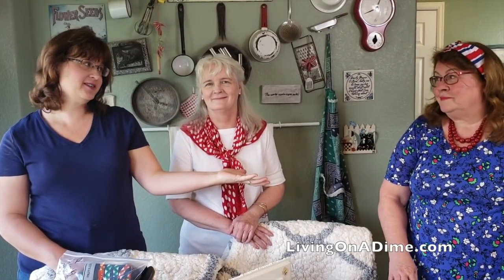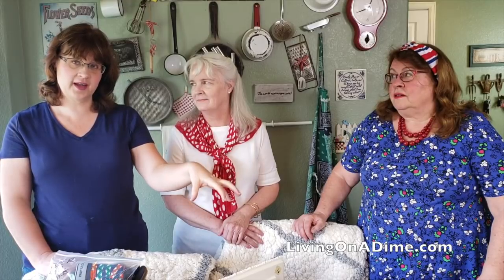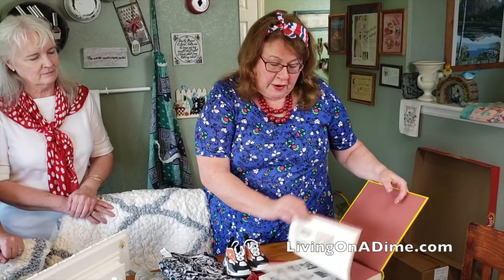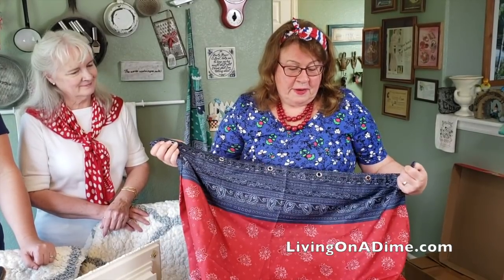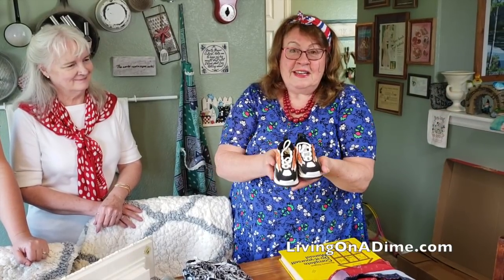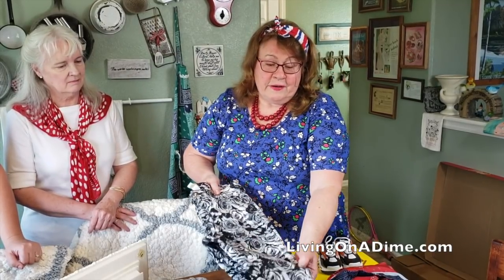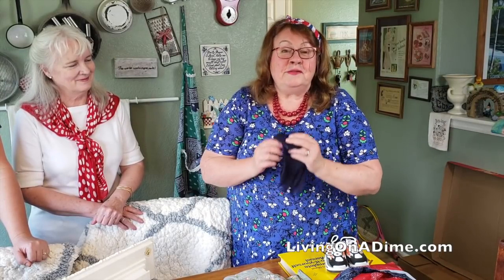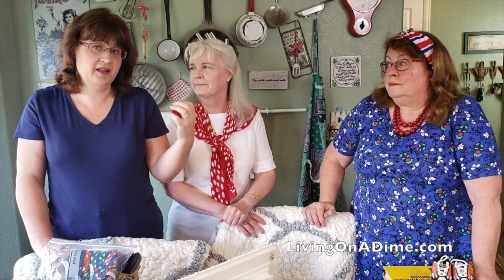Garage Sale Haul with Bandana Gramma!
We recently had a visit from our very good friend BanDana Gramma and my mom Jill, both at the same time!! We took the time to go to some local garage sales together. In this video, we share some of the great deals we got at our bog Garage Sale Haul!!

All My Homemade Soap is on sale on Etsy Here!

My Homemade Soap YouTube Channel – How to Make Soap On A Dime